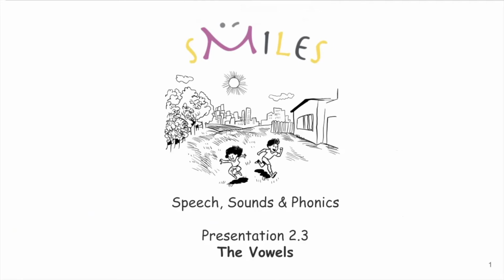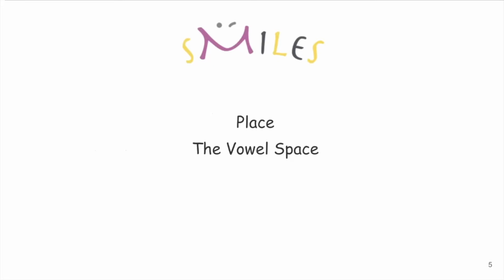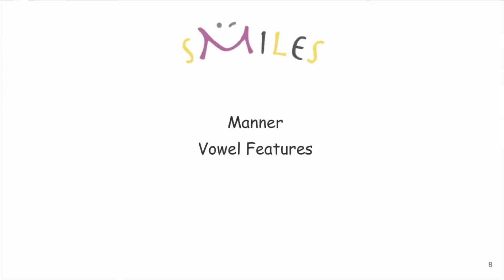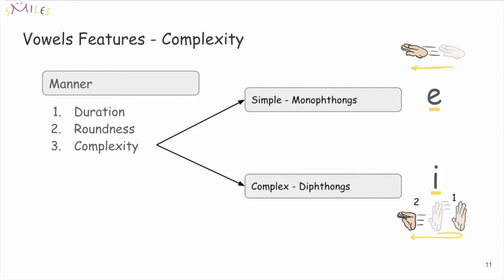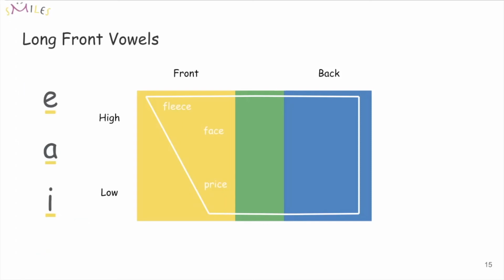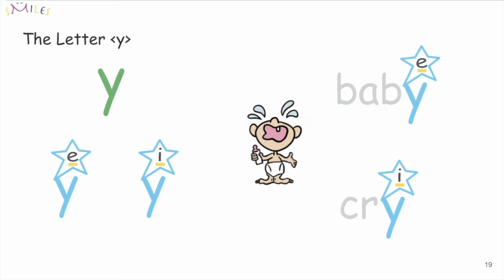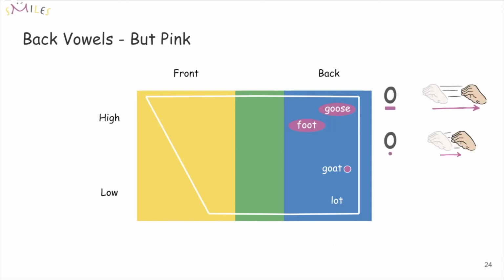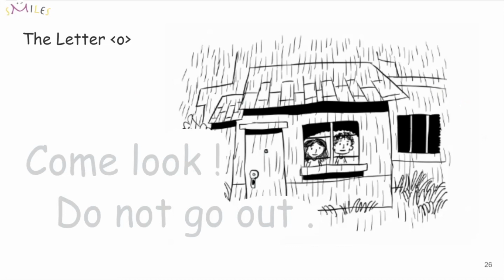The Vowels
This is the third presentation of the series Speech, Sounds & Phonics. It introduces the vowels, their groups and how they are identified in the sMiles color-code.